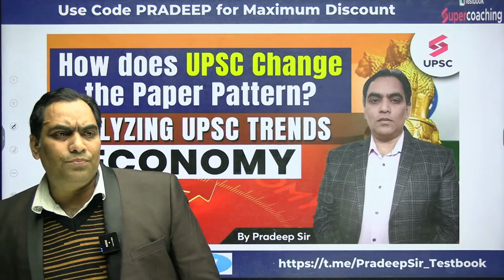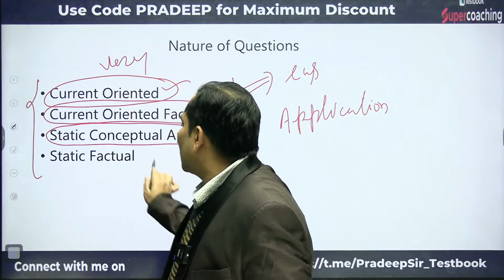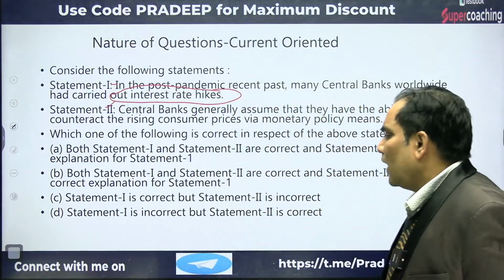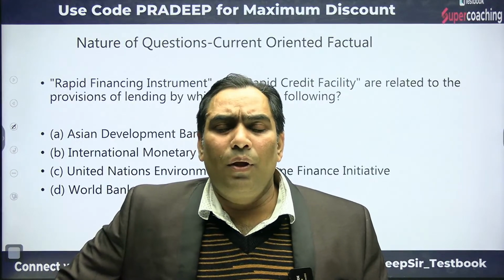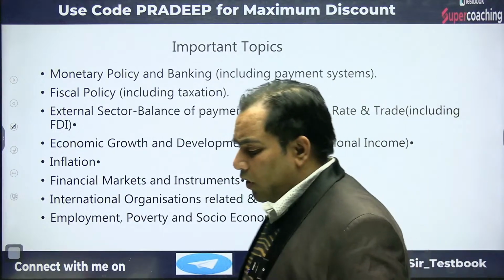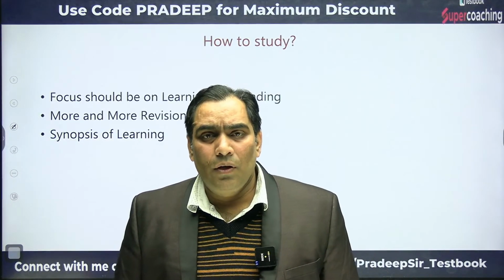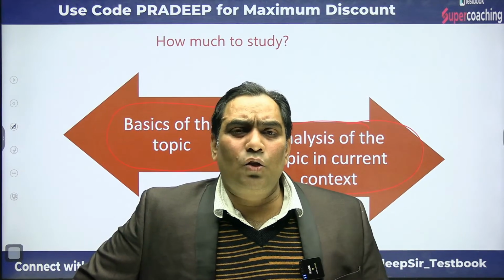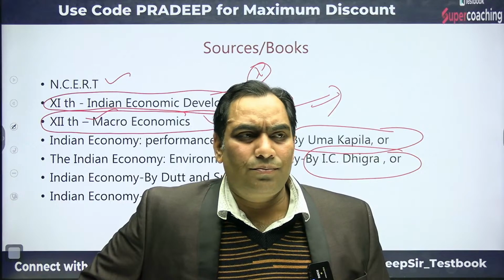How does UPSC Change the Paper Pattern? Analyzing UPSC trends for UPSC Prelims 2024 | By Pradeep Sir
The UPSC periodically revises the paper pattern, particularly in the Economy section, reflecting a commitment to assessing candidates' adaptability and understanding of dynamic economic landscapes. Changes may involve alterations in the weightage given to macroeconomic and microeconomic concepts, introduction of contemporary economic issues, or modifications in the format of questions to evaluate analytical and application skills. Aspirants must stay attuned to official notifications, syllabus revisions, and past trends to navigate these changes effectively. This dynamism encourages a deeper understanding of economic principles, fostering a holistic preparation approach that goes beyond rote memorization, aligning with UPSC's emphasis on analytical thinking and real-world application.

About NIRNAY IAS 2025 : Comprehensive coaching for IAS.